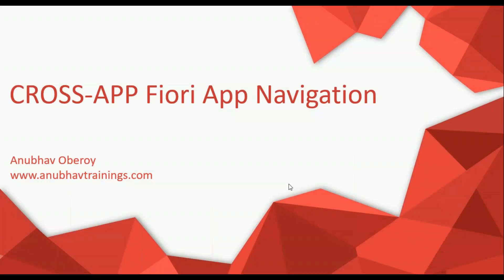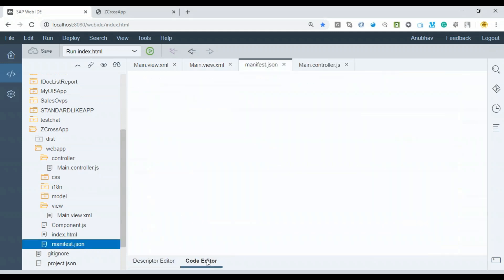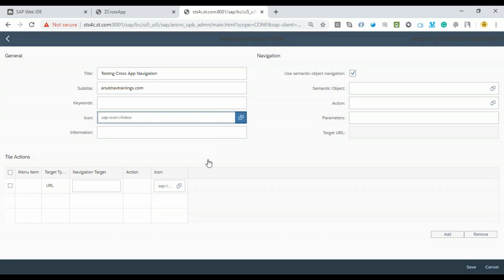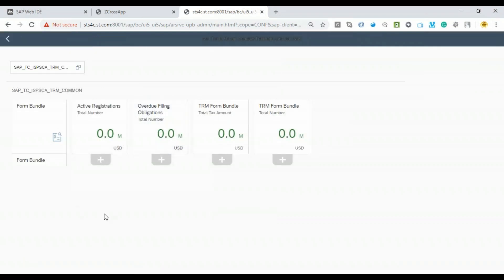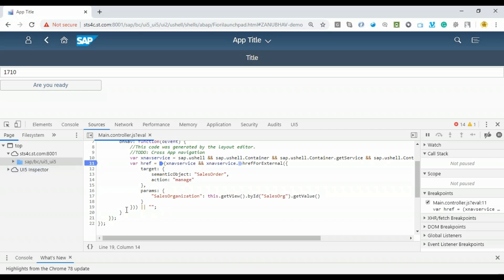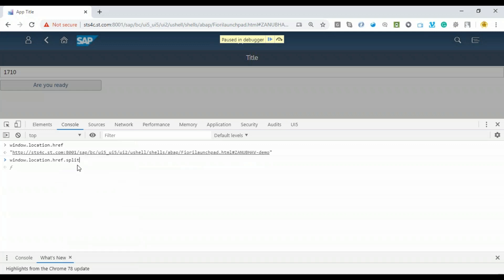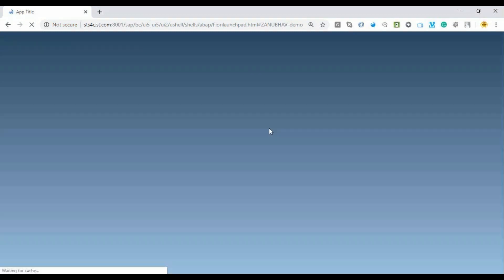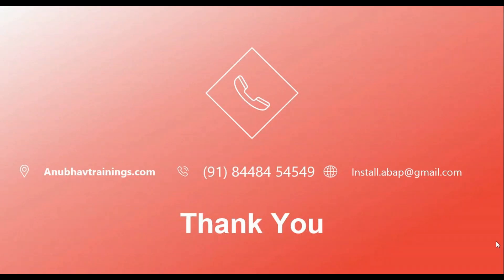Part 2 Cross App Fiori Navigation | Navigate to Manage sales order with URL parameters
In this video,  I would like to discuss on Cross-app navigation, which is from one SAP UI5 application to the other in the SAP Fiori launchpad. This is part 2 a continuation of deploying the fiori app, integrating with launchpad and using launchpad designer to add tile on fiori launchpad. At the end use the ushell api to prepare the intent and navigate to standard sales order app from the custom app.